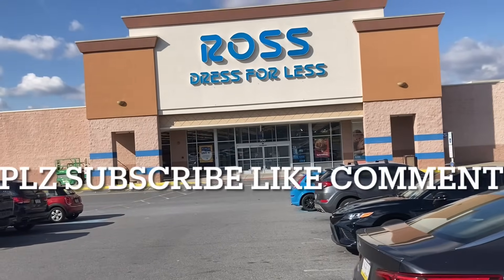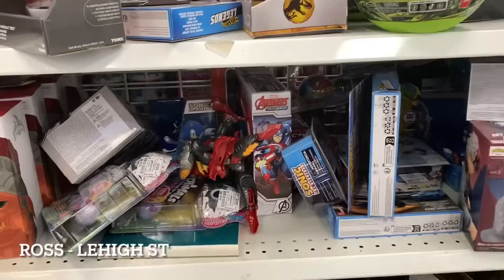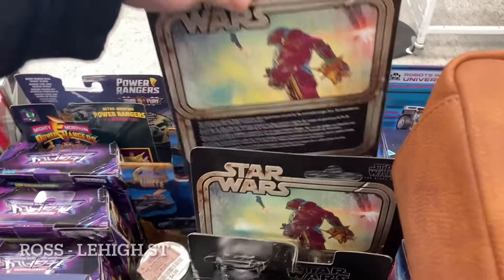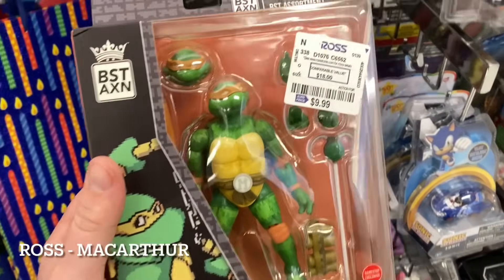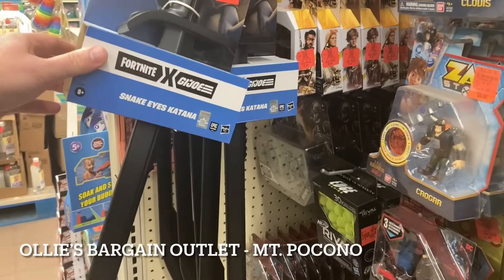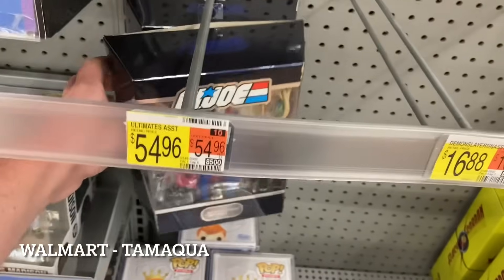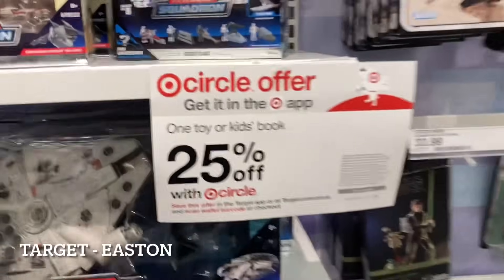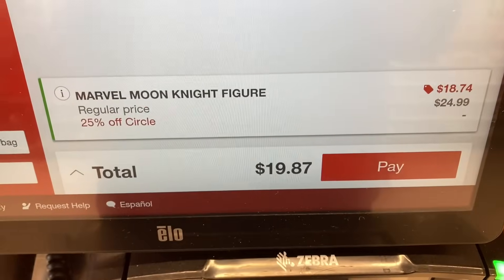Toy Hunting INSANE ROSS BARGAIN FINDS NEW MARVEL LEGENDS TRANSFORMERS STAR WARS GI JOE WWE EPS289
This week:
- Discount POWER RANGERS STAR WARS+TRANSFORMERS
- NEW MARVEL LEGENDS
- Discount DC Multiverse figures at Ross Dress for Less!!
- AEW Wrestling!
- Discount MOTU!
- More Ollies Bargain Outlet Store finds!!!
- GI JOE CLASSIFIED
- DC MULTIVERSE BATMAN and SUPERMAN
- NEW WWE Elite Series
- AEW Wrestling Unrivaled/Unmatched/Supreme
- MOTU REVELATION
- MCFARLANE DC MULTIVERSE
 - Star Wars Vintage
- NECA
- Transformers
 - NECA Horror
- Power Rangers Lightening Collection
- TMNT
- AND MORE!

Think you are the only “adult” collecting toys? Scared to admit it to your friends? DON'T BE!! Come hang out and talk plastic with us!!